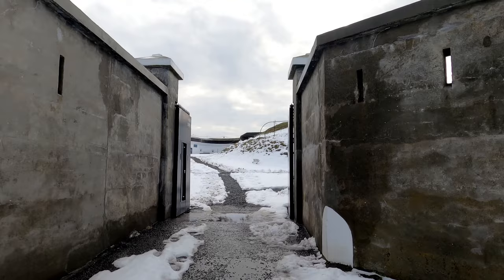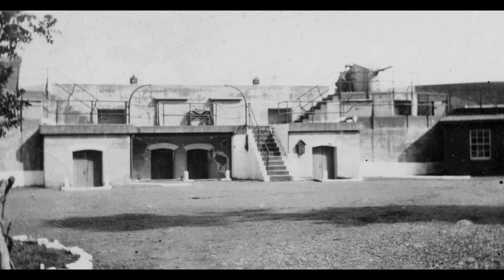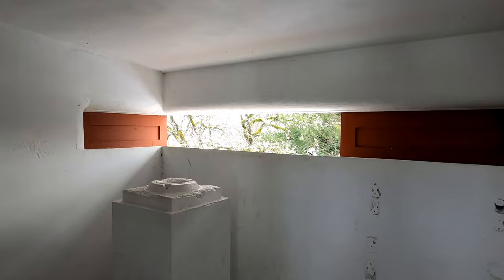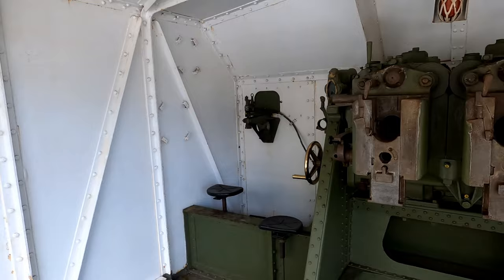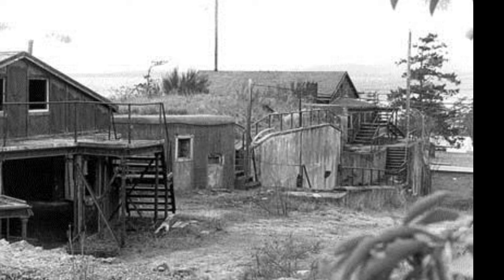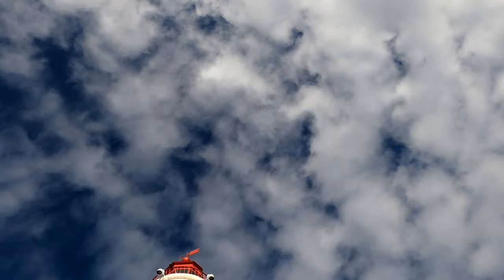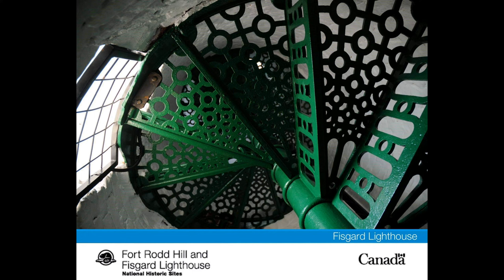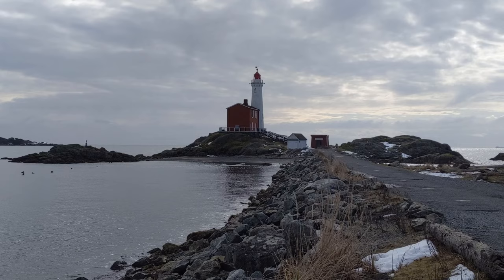FORT RODD HILL & FISGARD LIGHTHOUSE: Oldest Lighthouse in Western Canada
Fort Rodd Hill National Historic Site preserves the history of artillery batteries used during war time to defend the Esquimalt Harbor. Just next door is Fisgard Lighthouse, the oldest lighthouse on the western coast of Canada.

PHOTO CREDITS
Photos:
Rodd Hill Gunnery
Belmont Battery
Belmont Battery Quickfire Guns
Upper Battery Disappearing Guns
Fisgard Lighthouse Spiral Stairs
Credit: Fort Rodd Hill and Fisgard Lighthouse National Historic Sites

Ian Doull, AHB, Parks/Parcs Canada, 1989

Photos:
Early picture of Fisgard Lighthouse
Fisgard Lighthouse in 1917
Credit: Library and Archives Canada

Photos:
Fort Rodd Hill Stamp
Fisguard Lighthouse Stamp
Credit: Canada Post

📸🎤 OUR GEAR 🎤📸
📸 Go Pro Hero 8
📸 Go Pro Dual Battery Charger + Battery
📸 CamKix Premium 3in1 Tripod Base
🎤 Blue Yeti Nano Premium USB Mic
🎤 Rode VideoMicro Compact On-Camera Microphone

⏰ TIMESTAMPS ⏰
0:00 FORD RODD HILL AND FISGARD LIGHTHOUSE
0:12 HISTORY OF FORT RODD HILL
4:00 FRIENDLY FIRE AT FORT RODD HILL
5:10 HISTORY OF FISGARD LIGHTHOUSE
7:20 FISGARD LIGHTHOUSE FIRE
7:50 CANADA POST NATIONAL HISTORIC SITE STAMPS